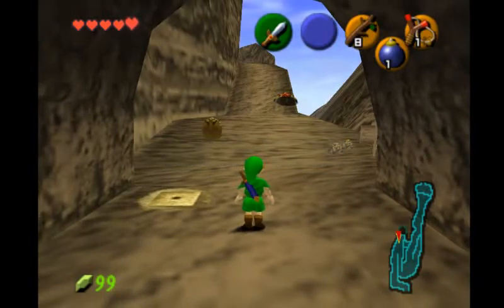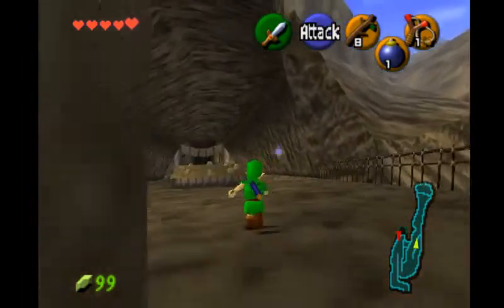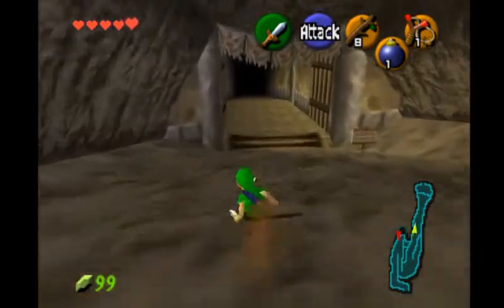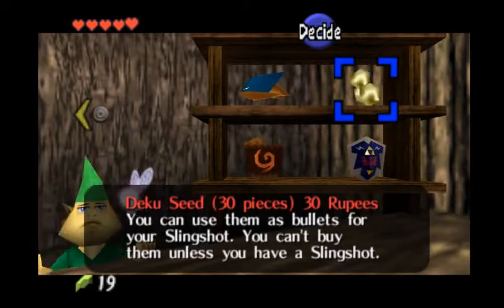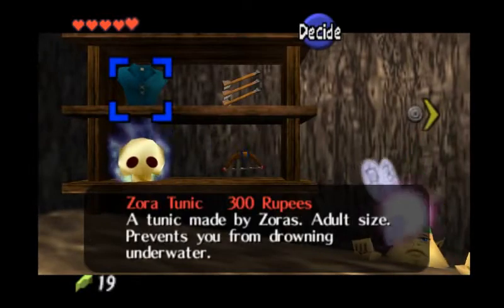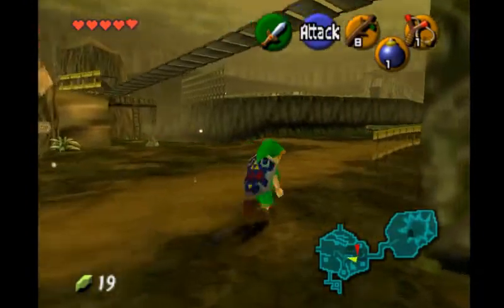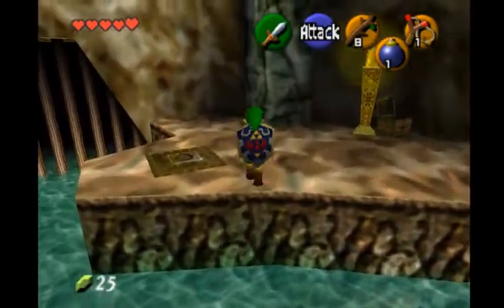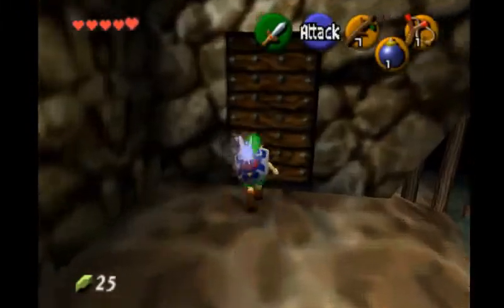Let's Play Legend of Zelda: Ocarina of Time Randomizer Seed 1 Part 3: The Scrubs Are Mad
I'm going through the Deku Tree, and I also realized something that I didn't think would happen if you had Kokiri Forest closed from the start.